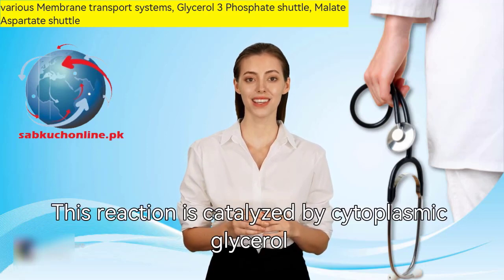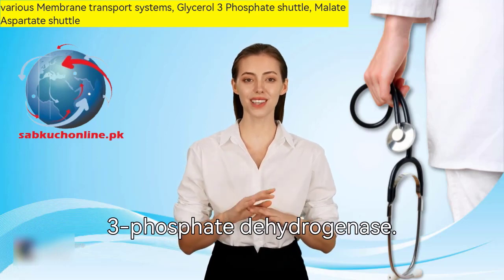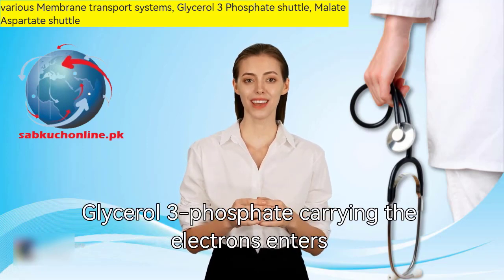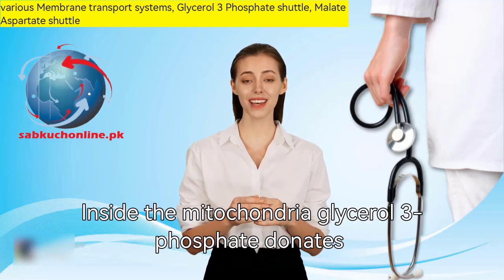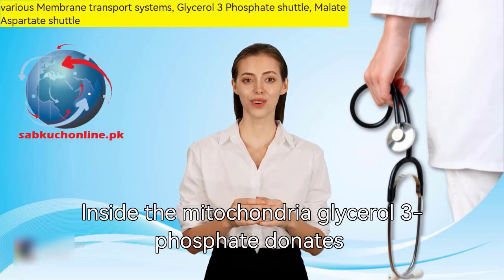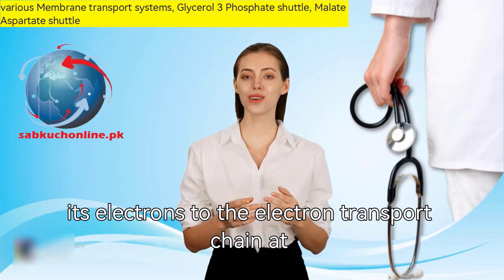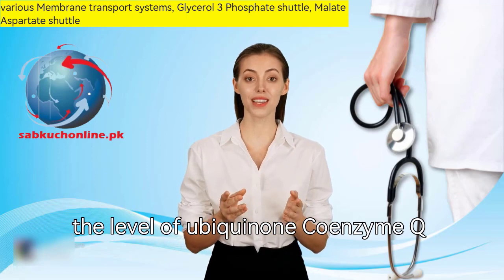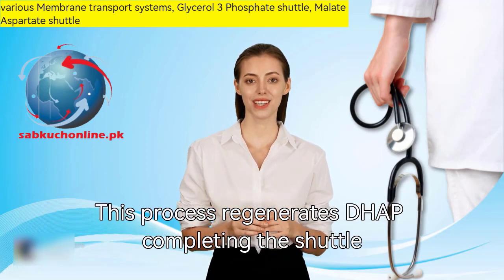various Membrane transport systems, Glycerol 3 Phosphate shuttle, Malate Aspartate shuttle